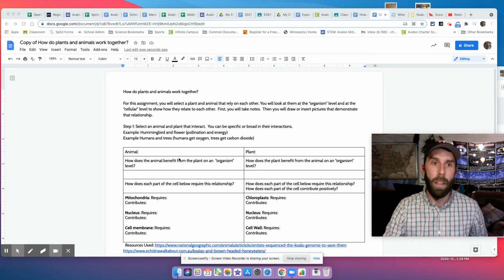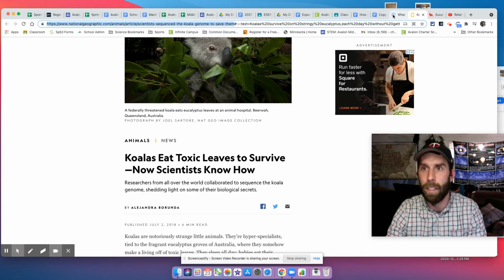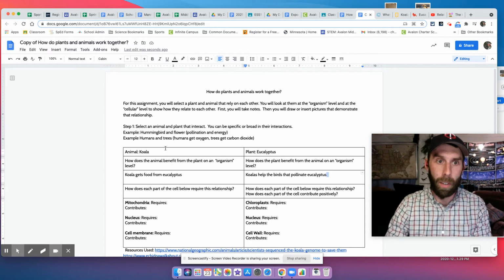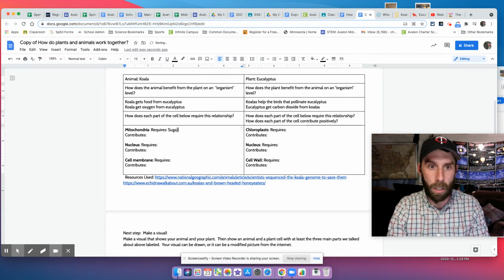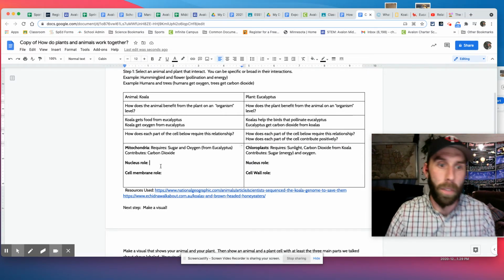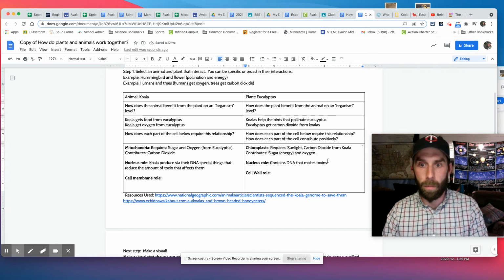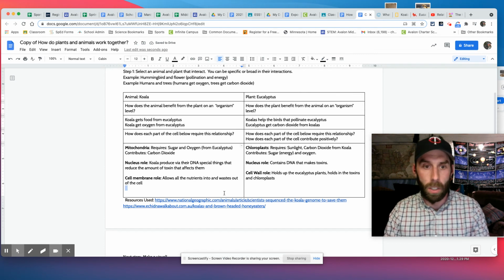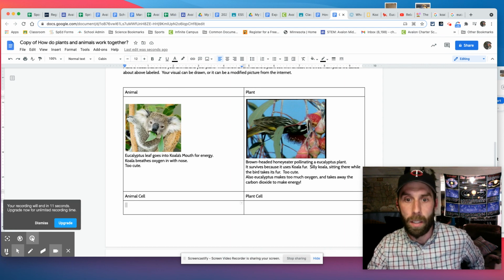Plant and Animals working together How To